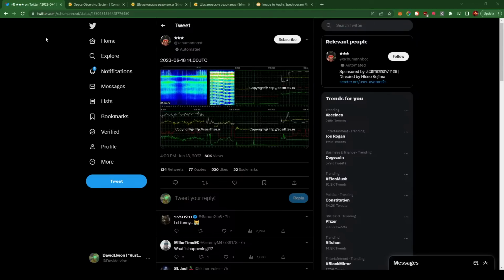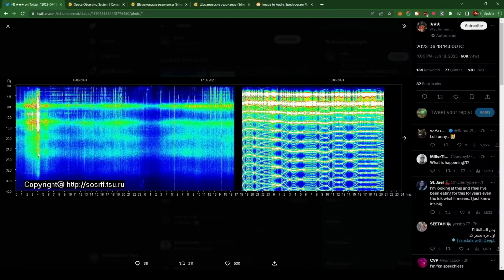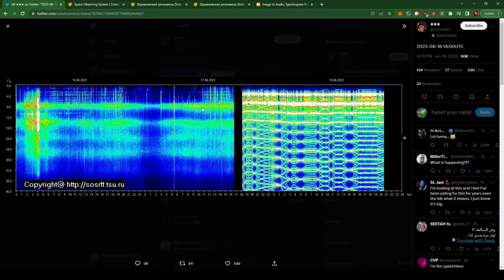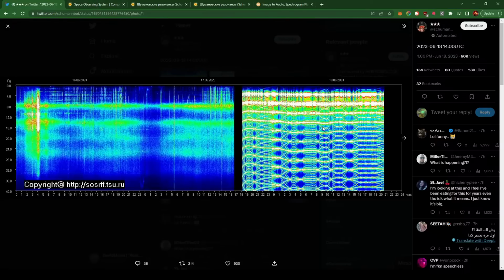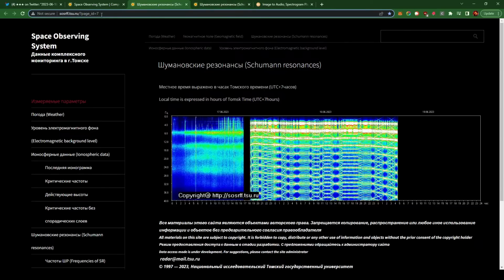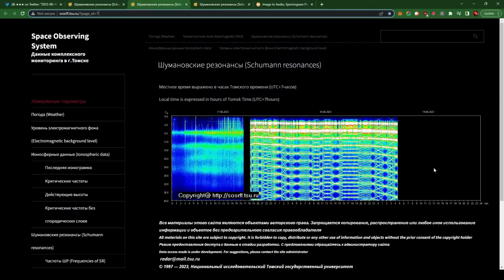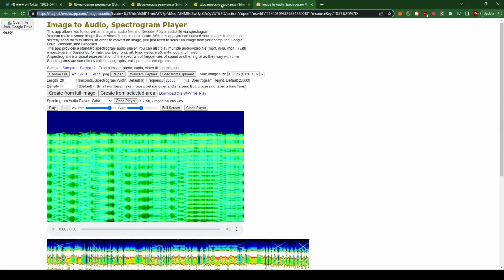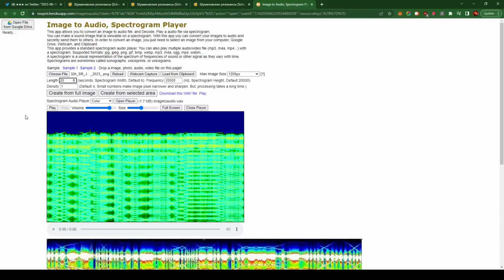Schumann Anomaly Part 1: Weird Schumann Resonance on June 18 2023 turned into Sound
I will look into the weird cymatics-looking Schuman Resonance graph today on June 18 2023 and turn it into sound.

Going deeper into this anomaly!